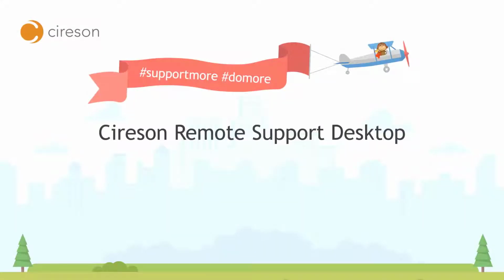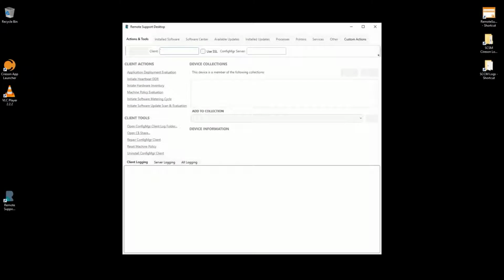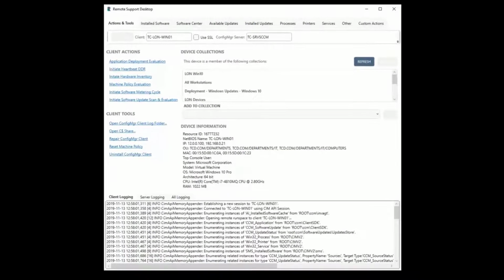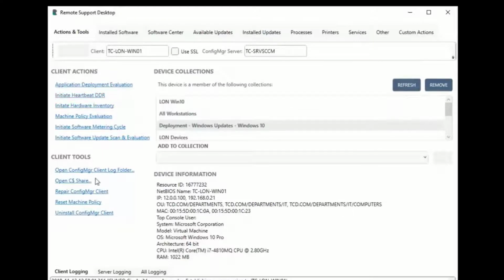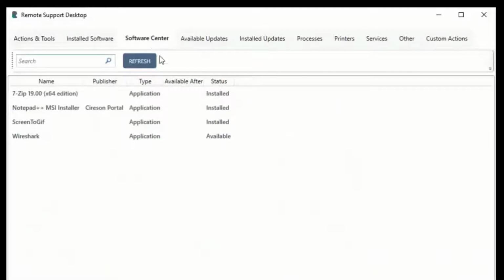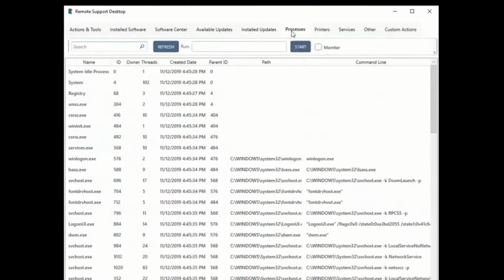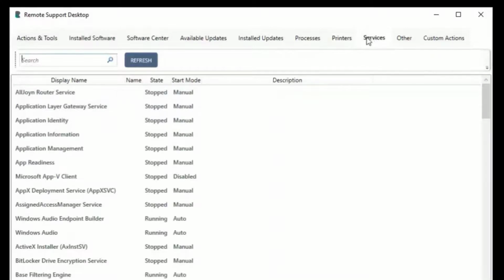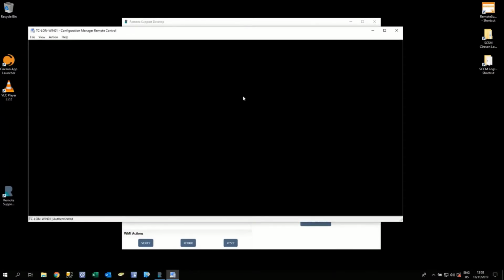Cireson Remote Support Desktop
Remote Support Desktop is a light-weight, easy to install, desktop exerpience for Analysts. Installed locally on their machine, Remote Support Desktop targets an individual client, requires no server infrastructure, and can be installed in minutes.